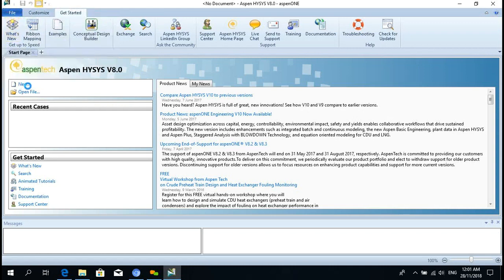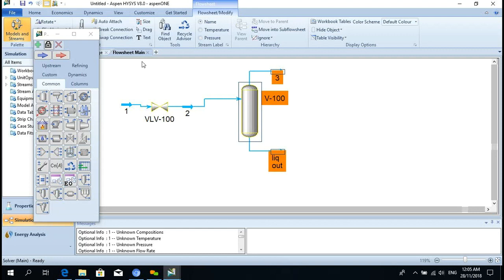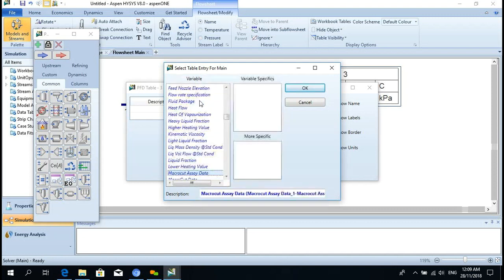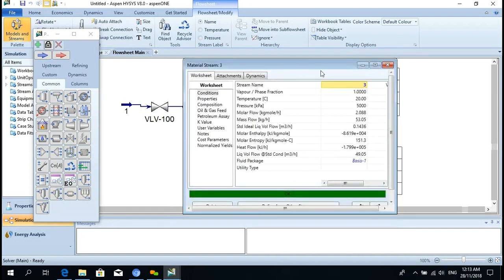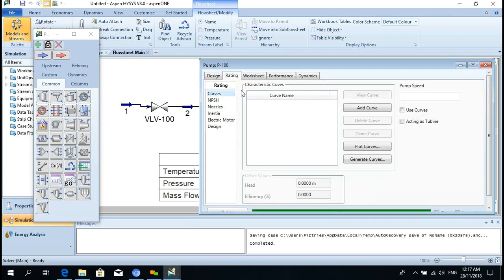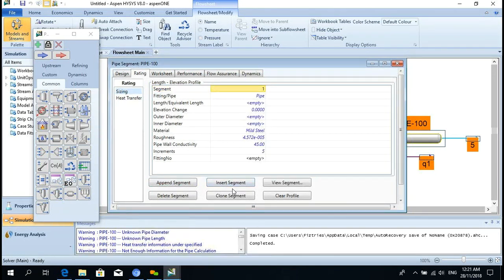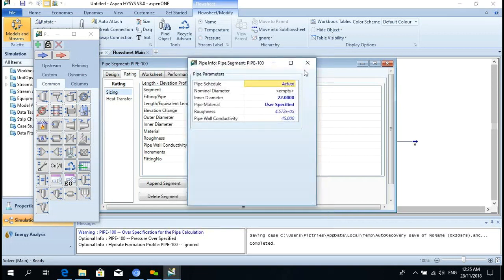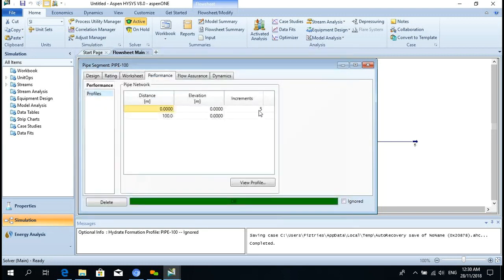Aspen HYSYS | Simulation for Beginners | Basic Tutorials | Very Easy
This video explains, how to start a process simulation study on Aspen HYSYS for process design engineering work. Every chemical/petroleum engineer as Process engineer should learn this simulation software because this simulation software is the back boon of process engineering work to design the equipment and plant simulation and modeling.